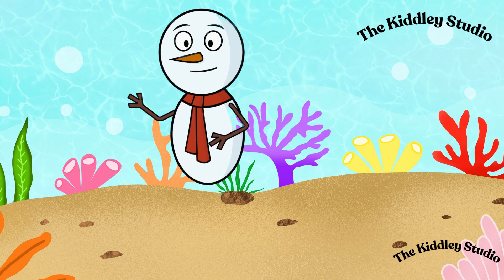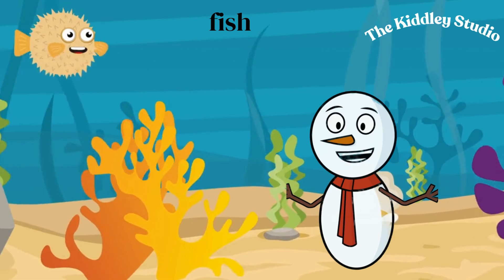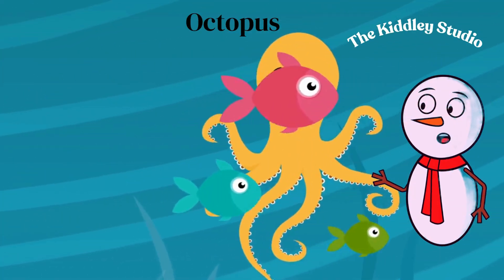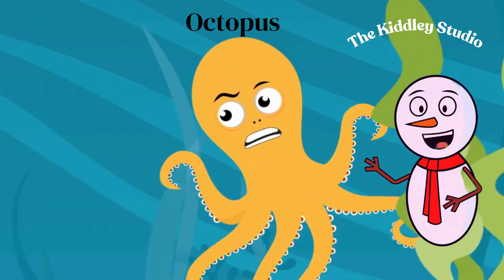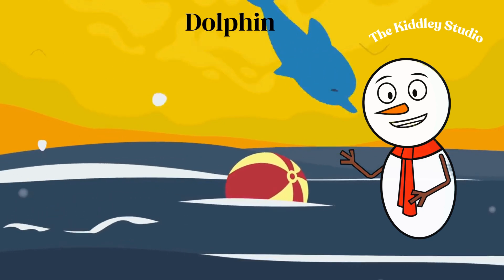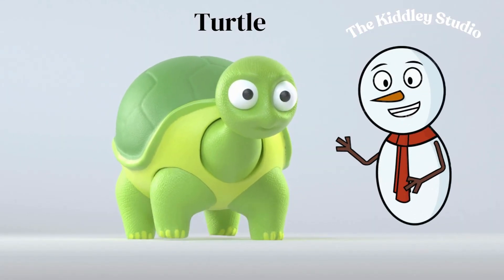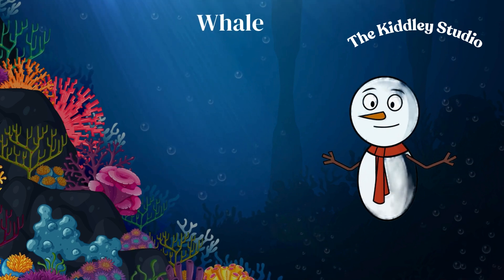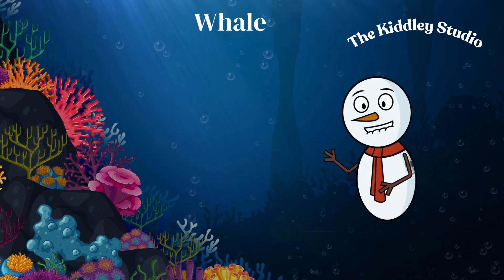Exploring the Wonders of Sea Animals I The Kiddley Studio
Sea animals live in the oceans, seas, and other salty waters. They come in many shapes and sizes, from tiny plankton to huge whales. These animals include fish, mammals, sea horse , whale , crab. Fish, like sharks and tuna, have gills and fins to swim and breathe underwater. Marine mammals, such as dolphins and seals, are warm-blooded and need to come to the surface to breathe air. Mollusks, like octopuses and squids, have soft bodies and can change their color to blend in. Crustaceans, like crabs and lobsters, have hard shells and jointed legs. All these animals are important for keeping the ocean healthy and balanced.

In this video  you will learn about different species of Sea animals .

00:00 Introduction
00:10 Sea Animal Intro
00:22 Fish Introduction
00:56 Real  fish video
1:15 Octopus introduction
1:32 real octopus video
1:52 Dolphin introduction
2:05 Dolphin real video
2:27 Turtle introduction
2:47 Turtle real video
3:08 whale introduction
3:38 whale real video
3:58 crab introduction
4:13 crab real video
4:33 sea horse introduction
4:53 Real video of  sea horse
5:26 Thank you